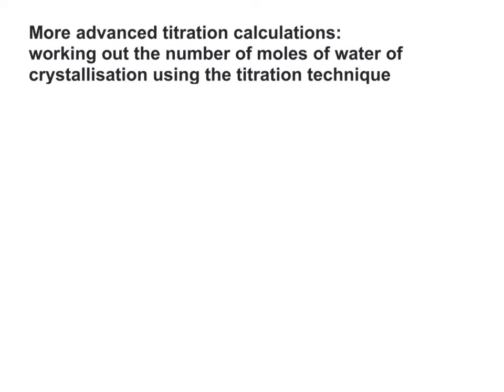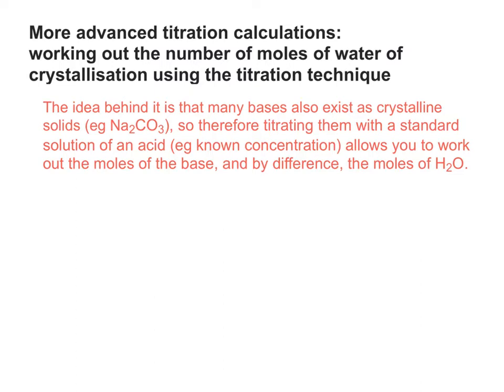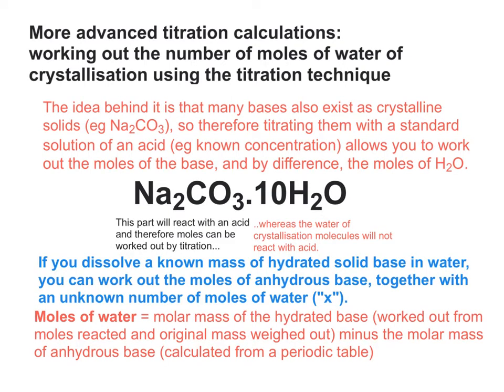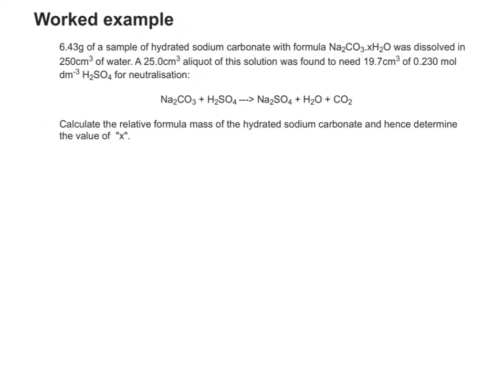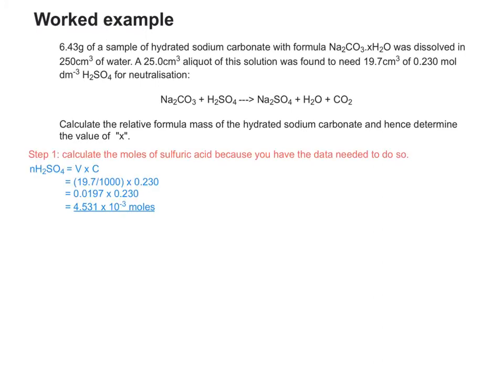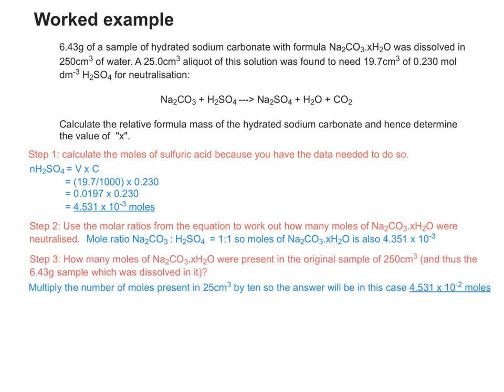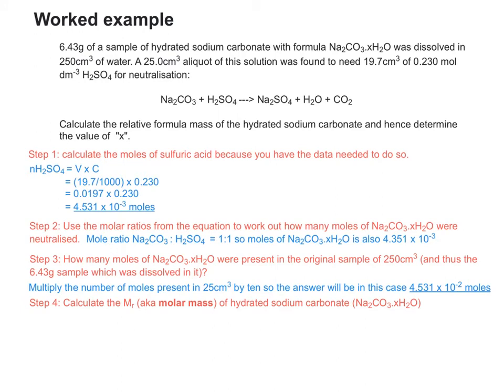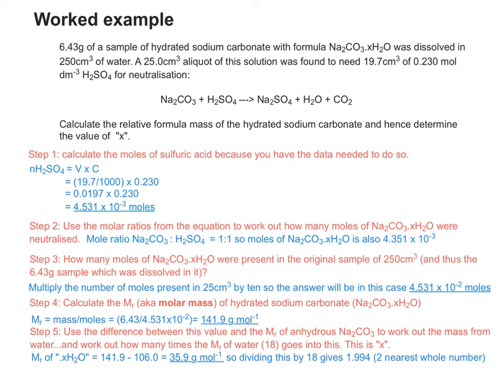water of crystallisation from titrations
An overview of how acid-base titrations can be used to work out water of crystallisation (as opposed to the similar technique using redox titrations).